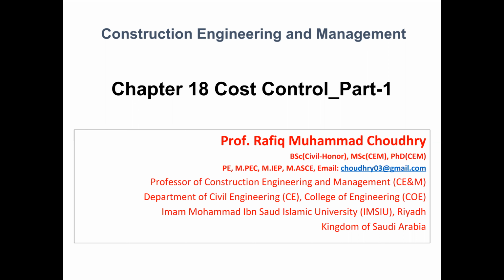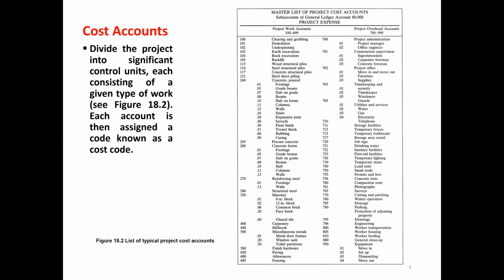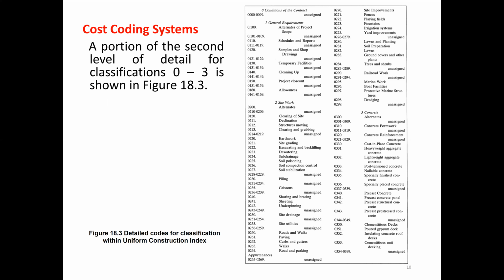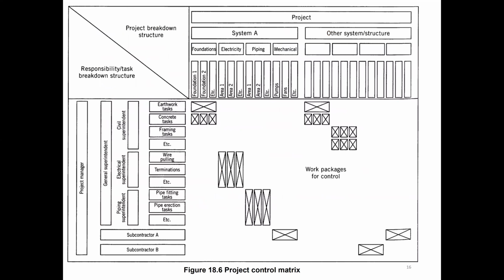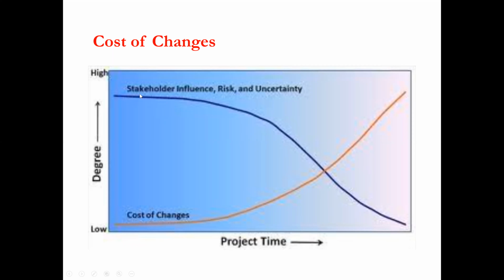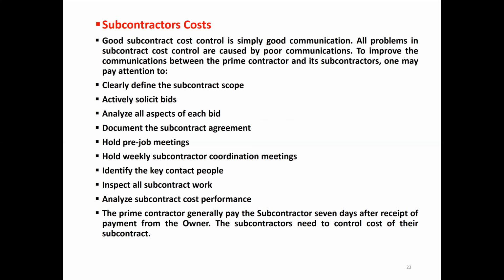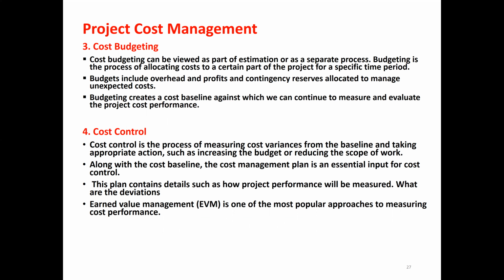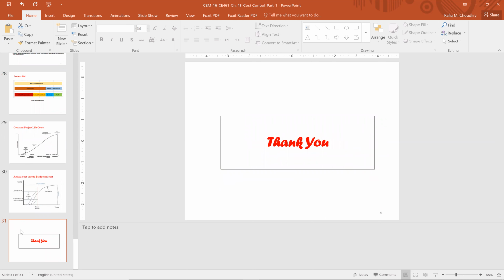CEM 16 CE461 Ch 18 Cost Control Part 1